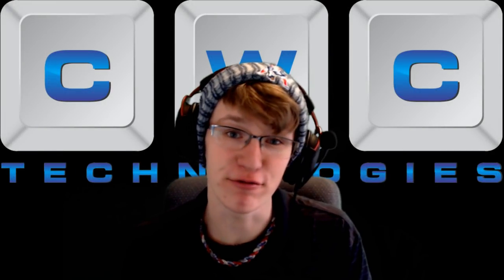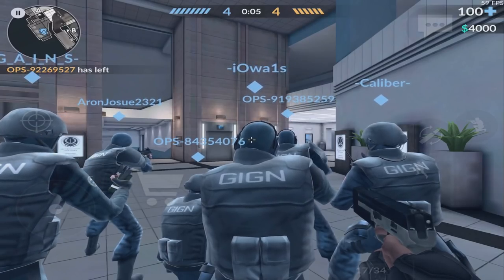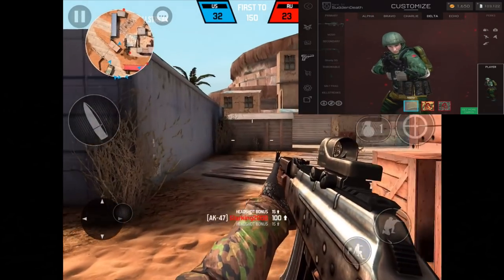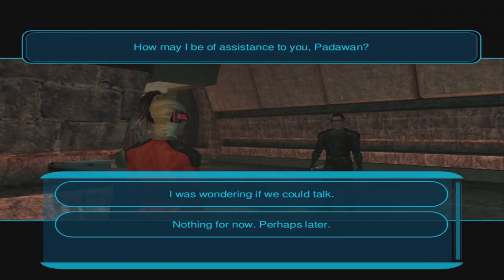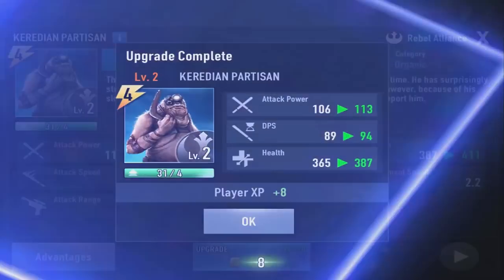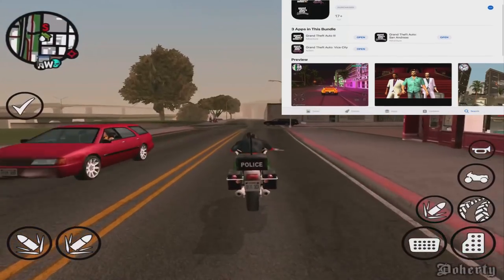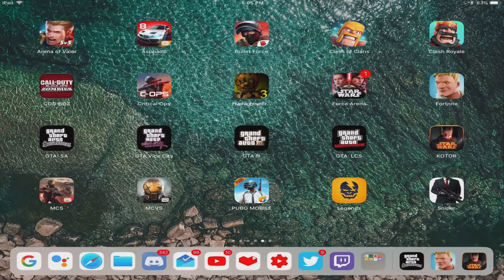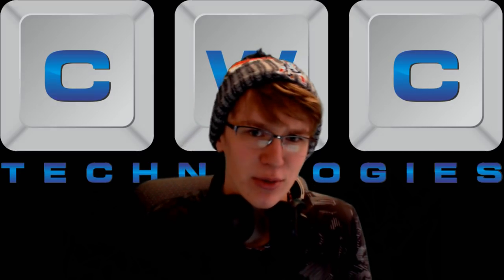Top 10 Best Apple iPad Games YOU should Play!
Top 10 Best Apple iPad games that you should play today!

CWC Technologies